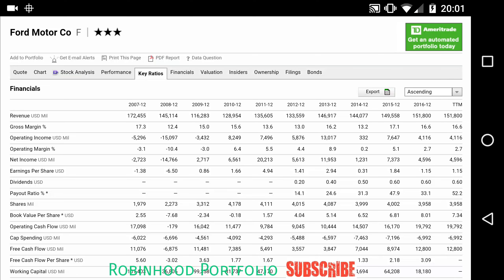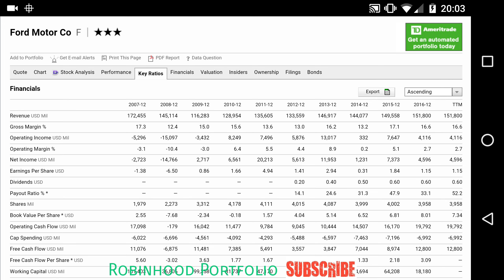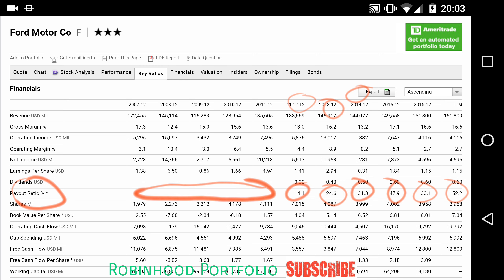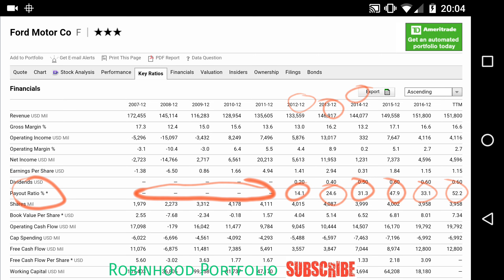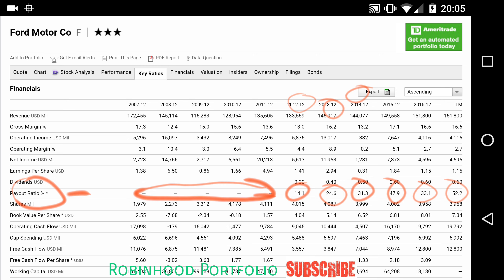Robinhood APP - Dividend Payout Ratio Explained!